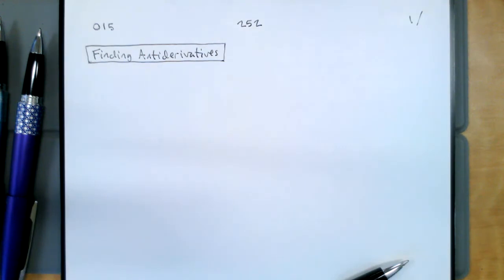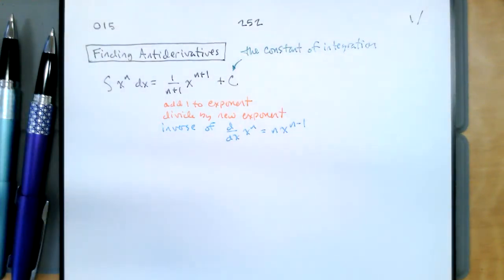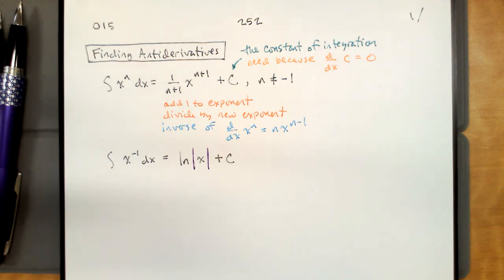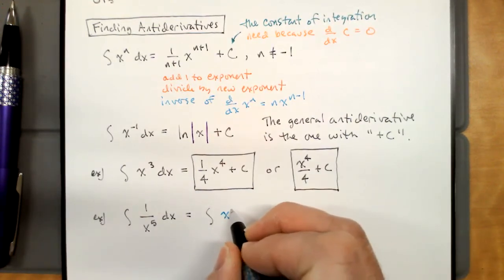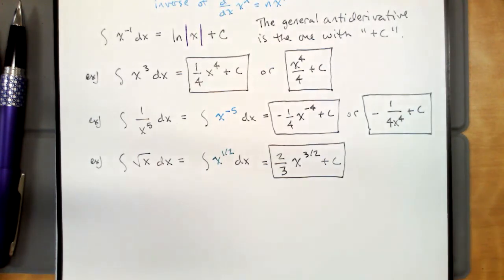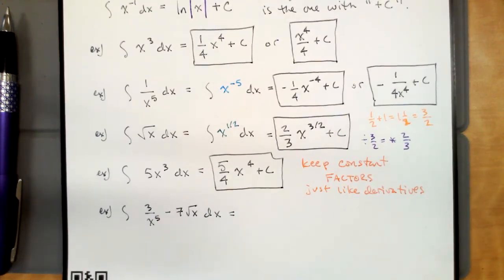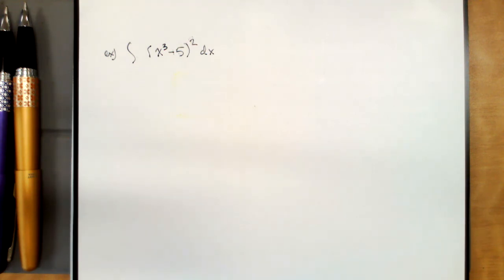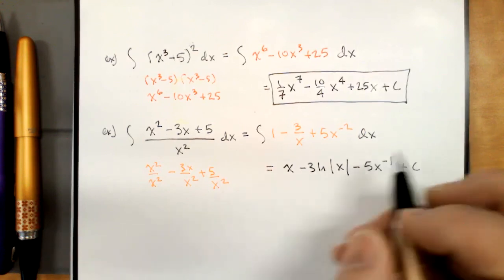252.015.1 Finding Antiderivatives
In this video, we find some antiderivatives by adding one to the exponent and dividing by the new exponent.